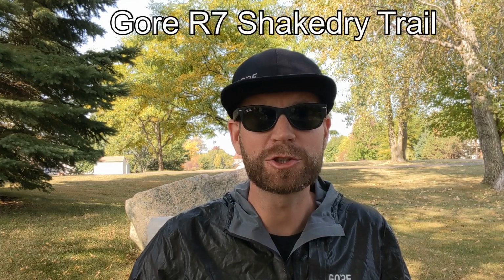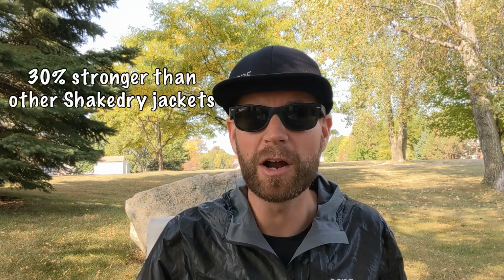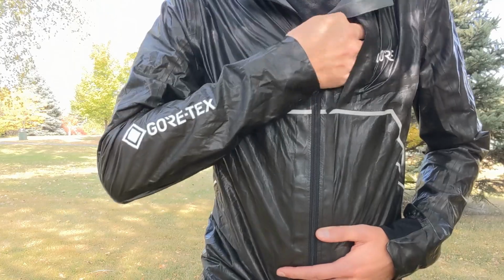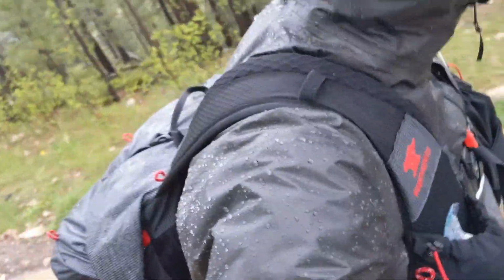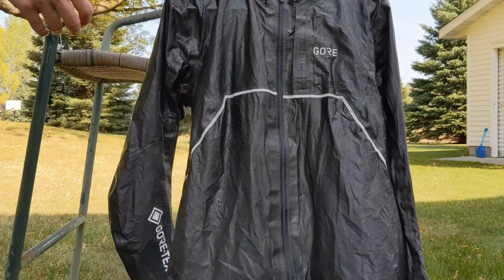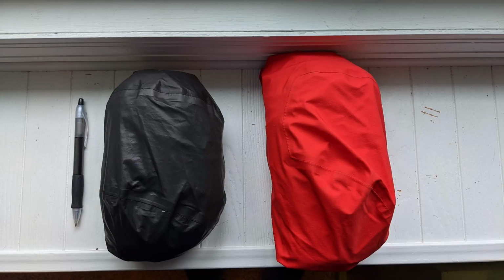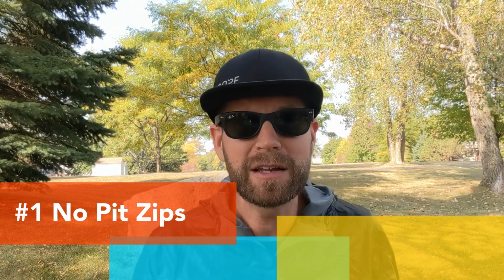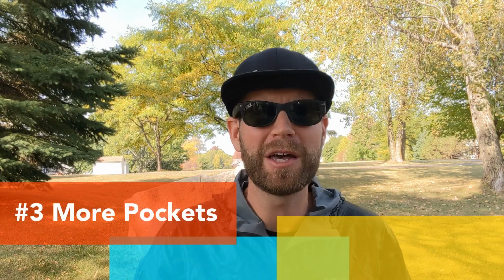The Holy Grail Rain Jacket - GORE R7 Shakedry Trail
In 6 months of testing, this is the best rain jacket I have ever used.  Best of all it’s actually waterproof and won’t wet out!

Let me know if there is a better rain jacket out there!

Gore R7 Shakedry Trail on Amazon